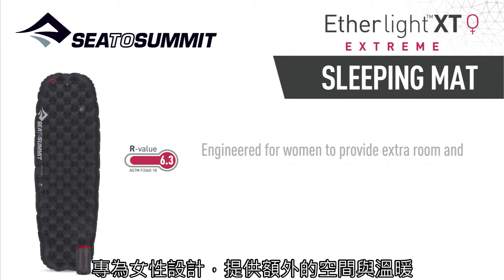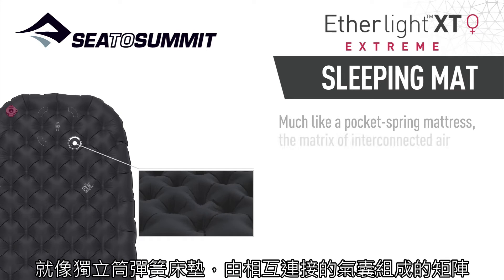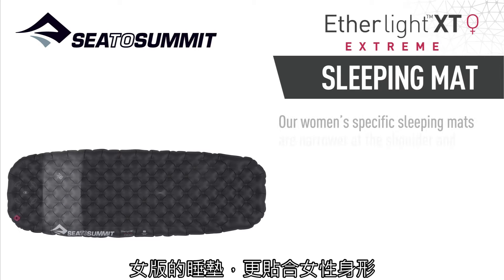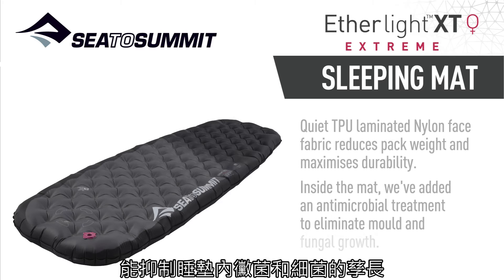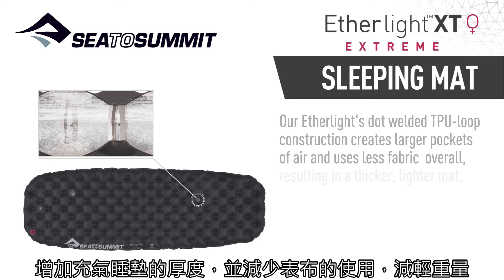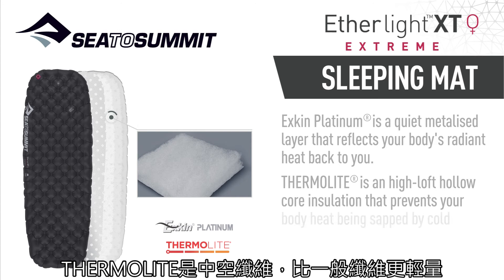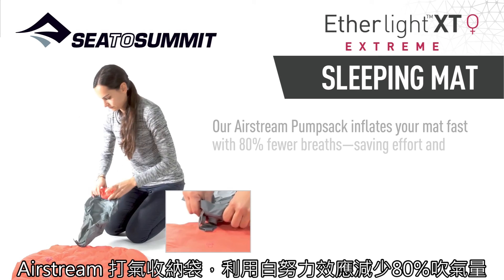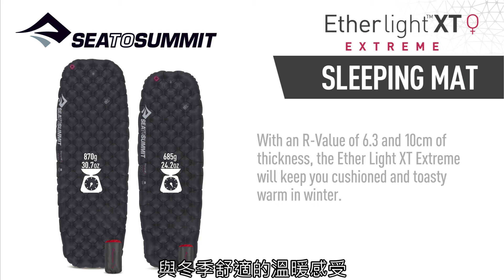Sea to Summit_獨立筒充氣睡墊-輕厚量系列 極限版 女_產品介紹